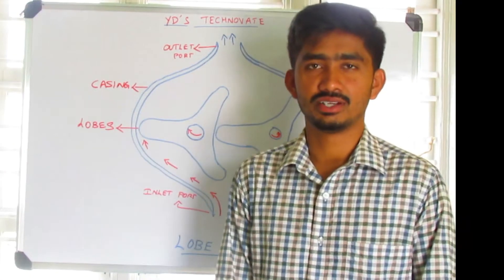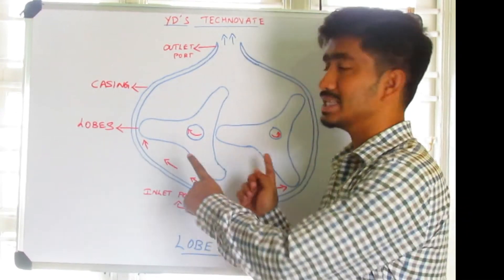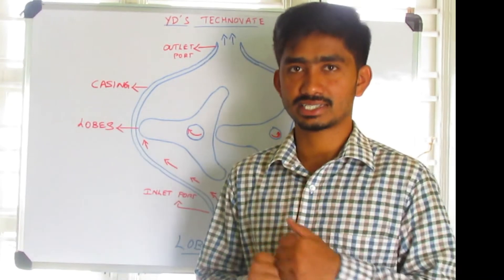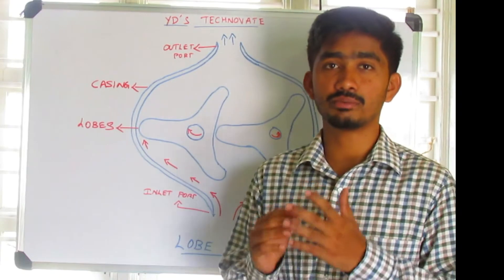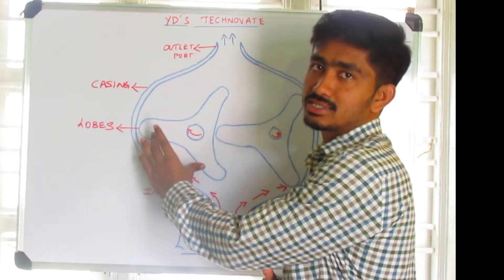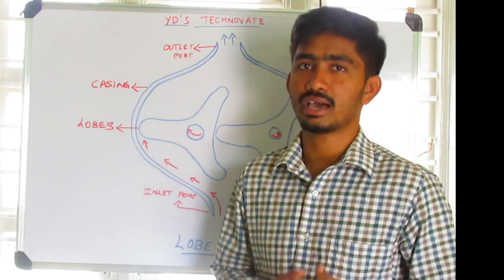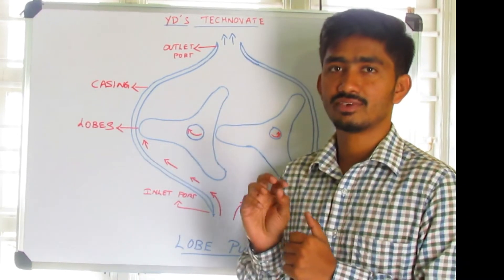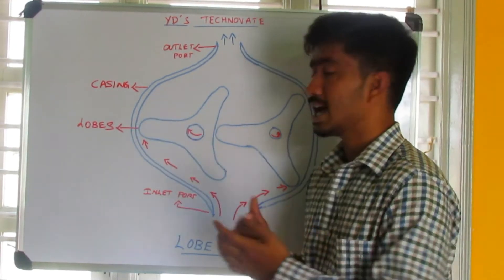Lobe Pump | Construction & Working | Satish Kumar YD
Working of pumps. Lobe pump construction and working.